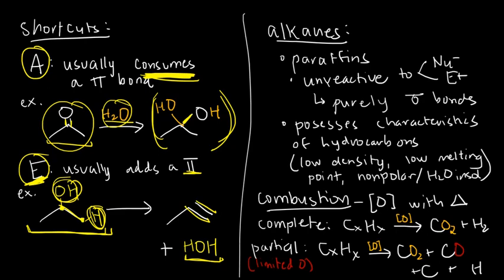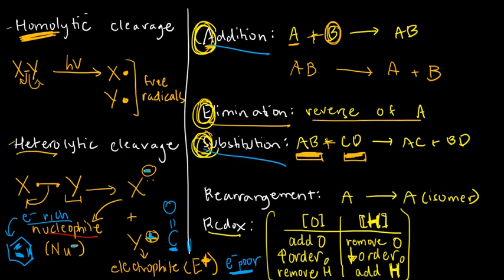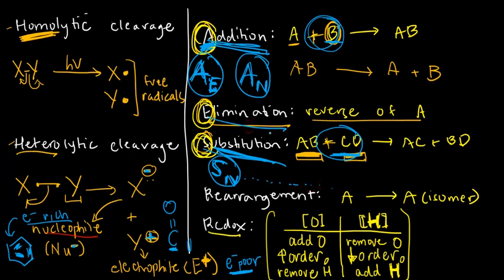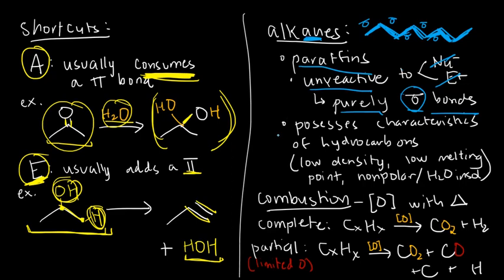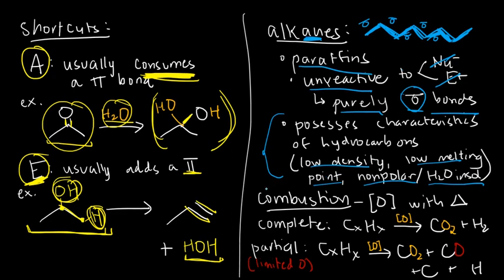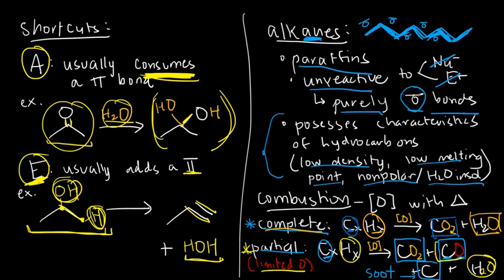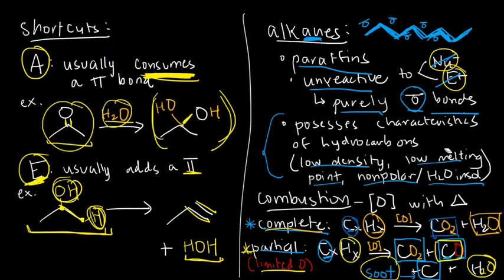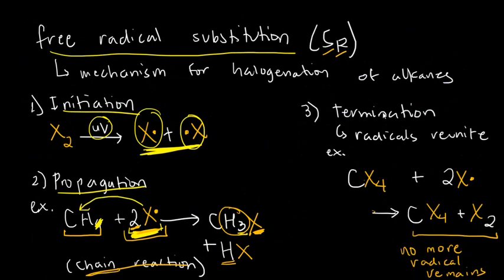ORGCHEM 12 - Alkanes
This clip discusses properties and reactivities of alkanes. For full comprehension, it is recommended that you watch initial discussions on properties of organic compounds such as intermolecular forces, structural effect, and isomerisms - things which are not anymore repeated in this video.